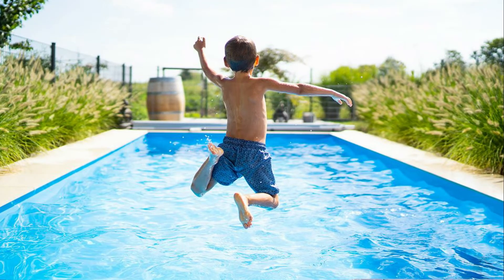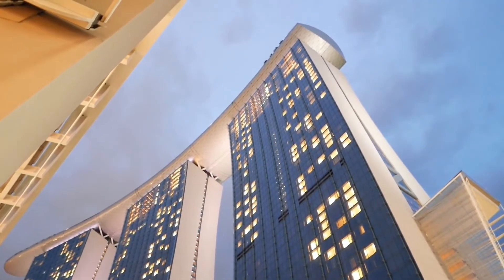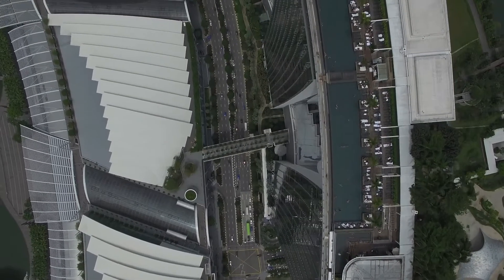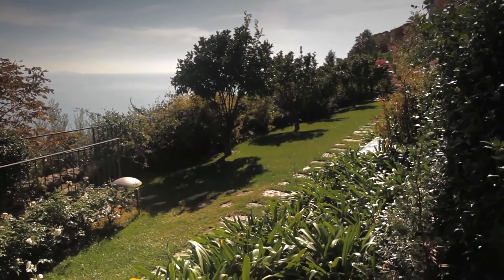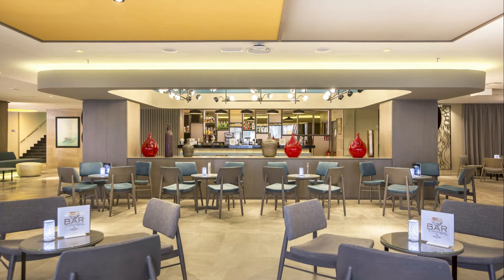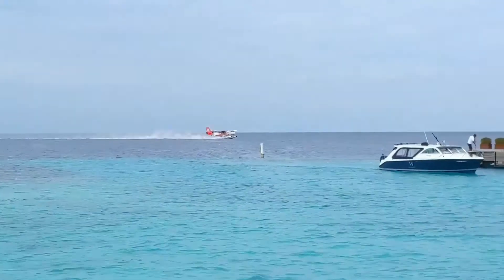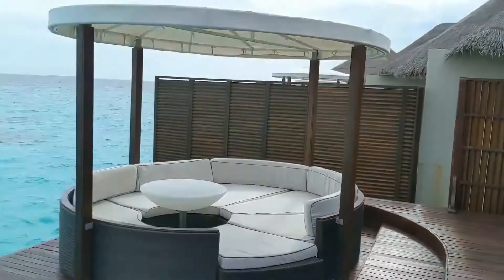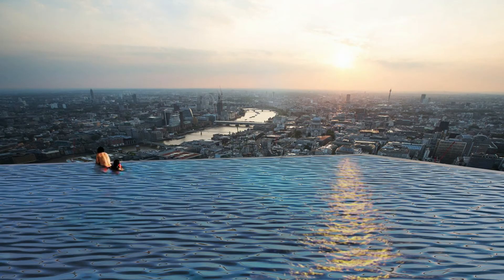World's amazing Infinity pools | Incredible Infinity Pool | Marina bay sands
World's amazing Infinity pools | Incredible Infinity Pool

This video covers the great infinity pools out there in the world:
Chapters:
0:00 - Intro
00:36 - Marina Bay Sands - Singapore
2:39 - Belmond Hotel Caruso
3:50 - Riu Palace Baja California
5:40 - W Maldives
7:42 - Compass Pools 360

Marina Bay Sands - Singapore
At Singapore's Marina Bay Sands Hotel, the pool isn't another amenity- it's the main attraction.

Belmond Hotel Caruso - Amalfi Coast Italy
Set at the highest point above the Italian town of Ravella, this former 11th century palace is a prime perch from which to take in the stunning Amalfi Coast.

W Maldives - Maldives
W Maldives is a luxurious private island resort situated in North Ari Atoll

Riu Palace Baja California - Los Cabos, Mexico
The Hotel Riu Palace Baja California is located in front of the heavenly El Médano beach, on the south of the Baja California peninsula.

Compass Pools 360 - london, England
Compass Pools has unveiled a concept for a four-sided infinity pool atop a London skyscraper, accessed via a submarine-style door.

Living in Singapore
Travel Vlog